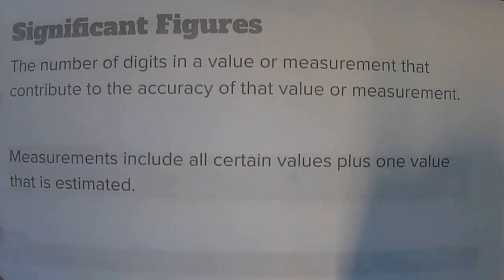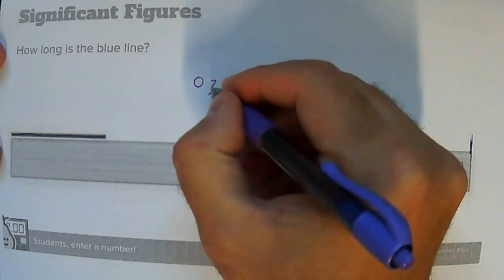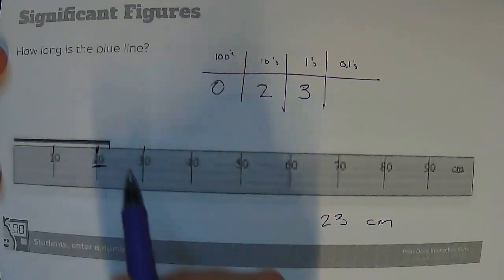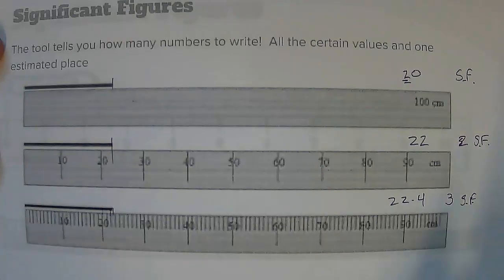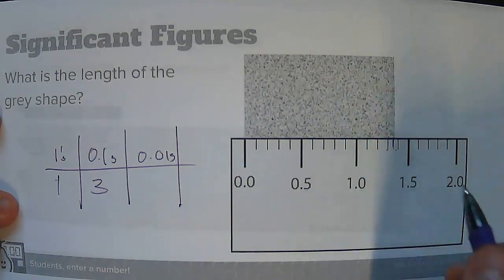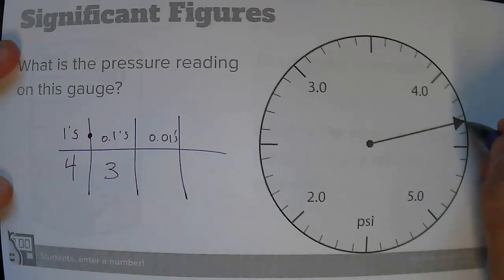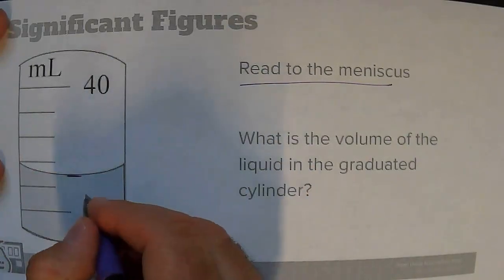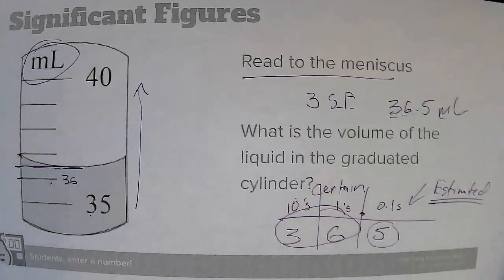Significant Figures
What is a significant figure and how do we use measuring devices using the correct number of significant figures.